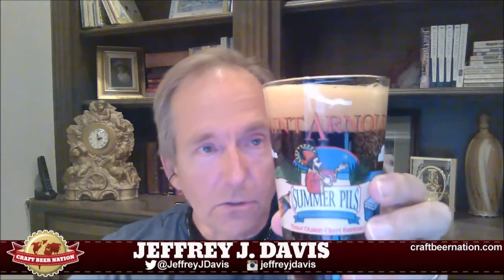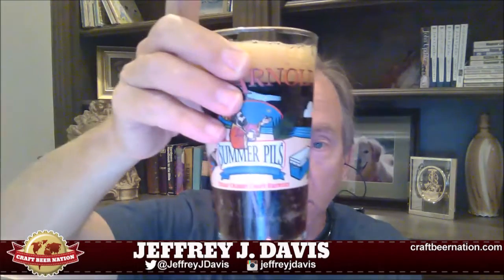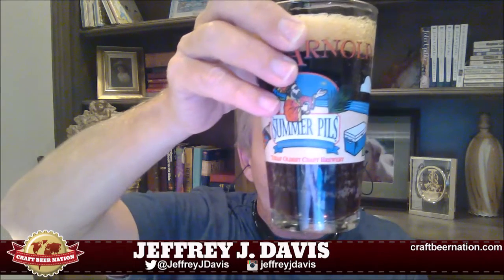Saint Arnold - Divine Reserve 16 | Quick Beer Review 063